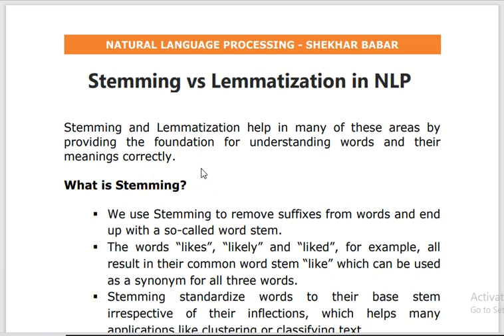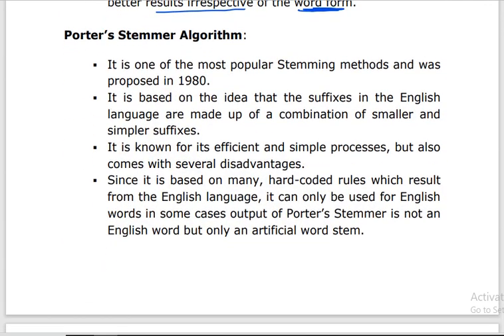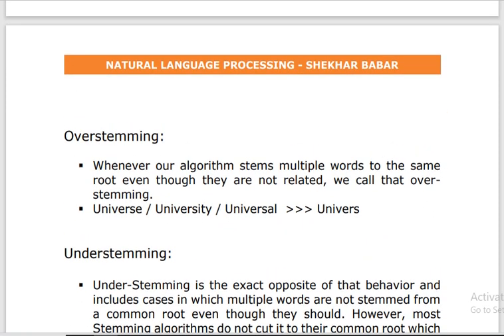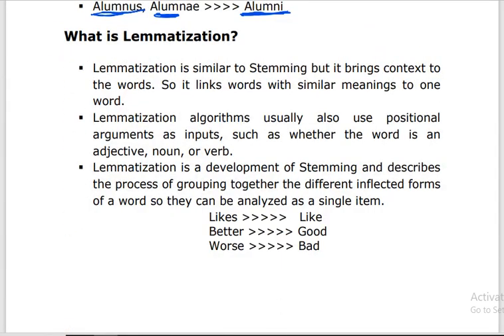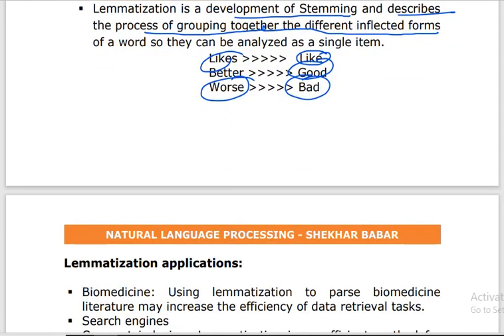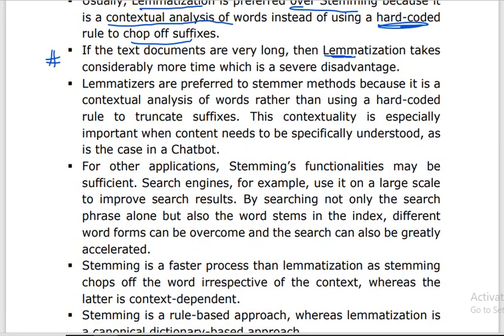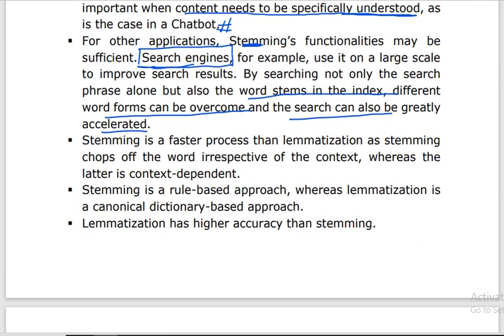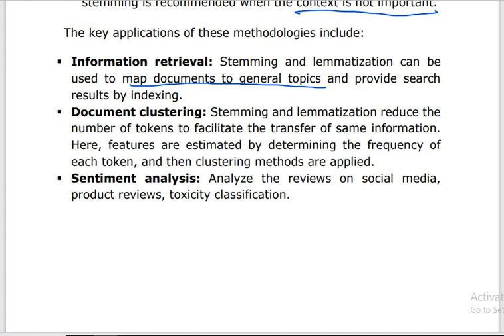STEMMING vs LEMATIZATION in NLP| Machine Learning [Step by Step]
Stemming is a process that stems or removes last few characters from a word, often leading to incorrect meanings and spelling. Lemmatization considers the context and converts the word to its meaningful base form, which is called Lemma.